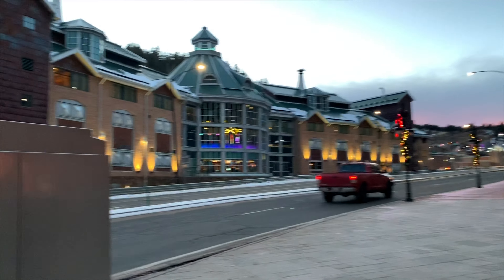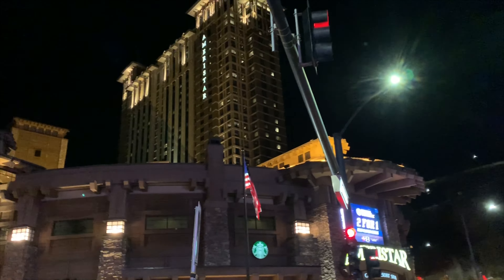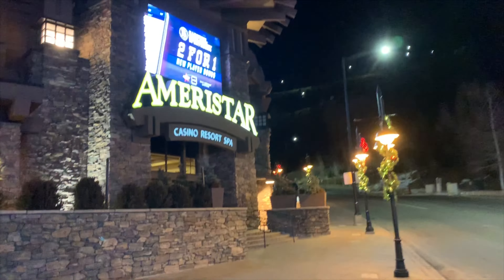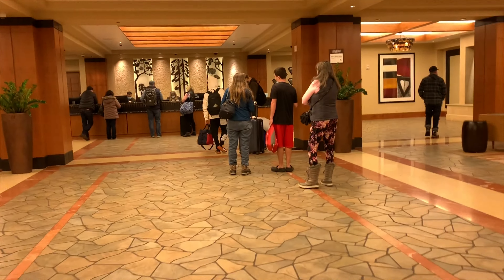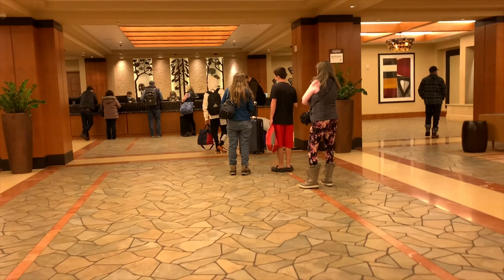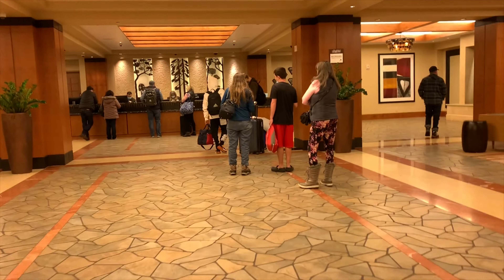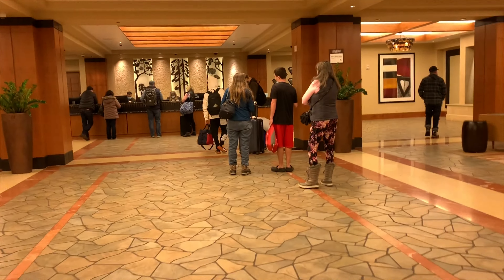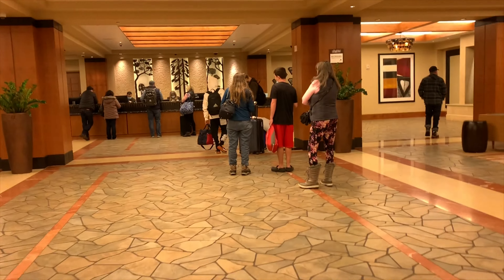Ameristar Casino Black Hawk Colorado Hotel Review!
In this video I show you the inside of the King deluxe suite at the Ameristar Casino in Black Hawk Colorado! This by far is my favorite hotel casino to stay at when I’m in the area and I highly recommend you checking it out.